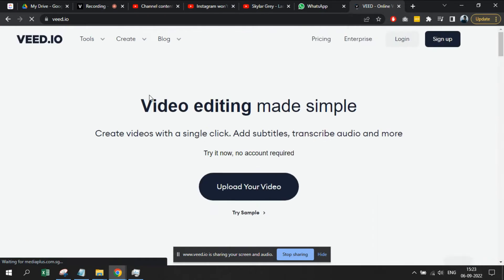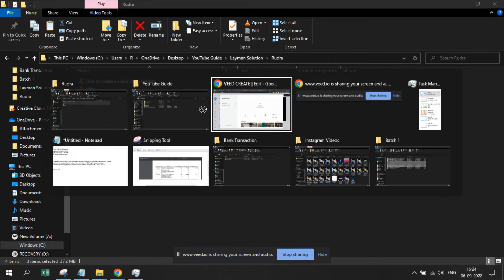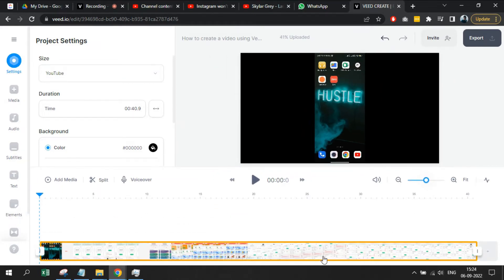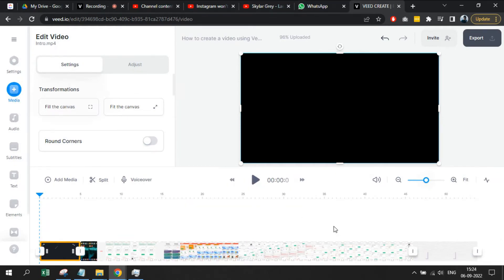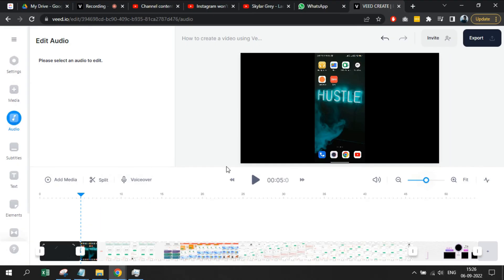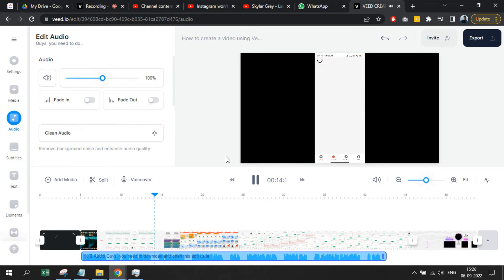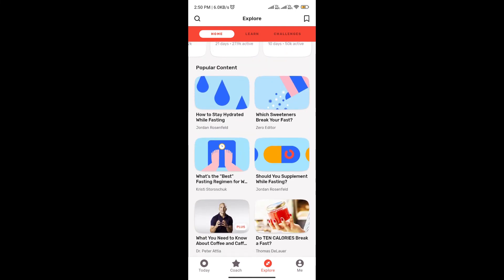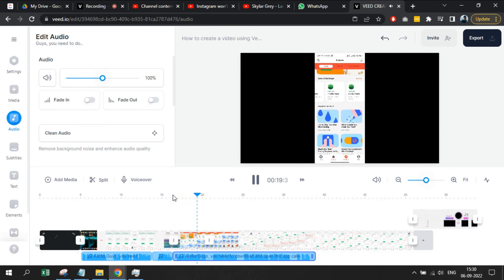How to create a video using Veed.io text to Audio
In this video, we will learn How to create a video using Veed io text to speech.

Timeline:
00:00 Intro
00:05 Steps to create a project
02:41 Preview of a video